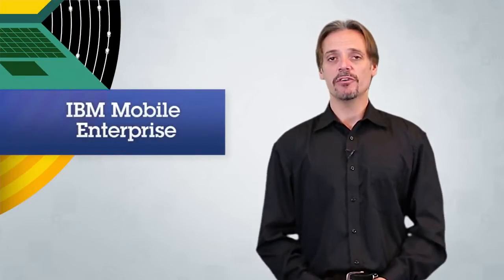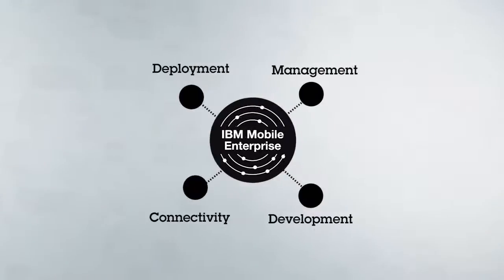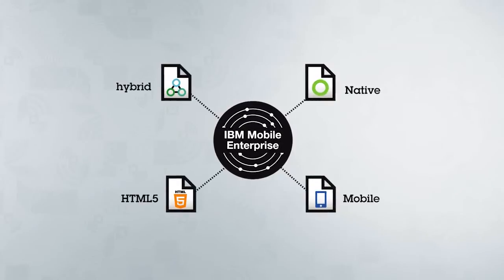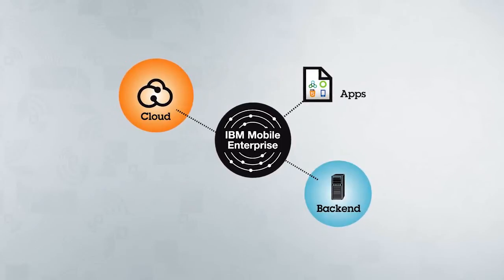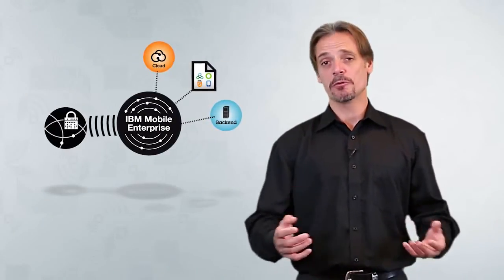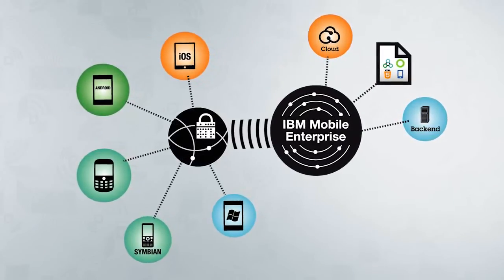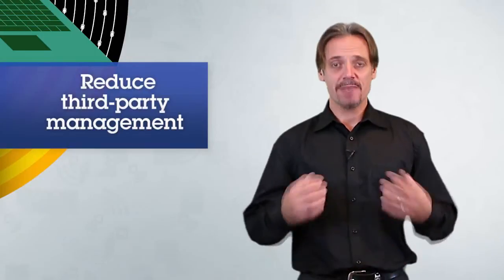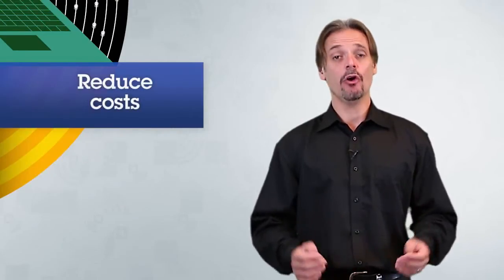WebSphere Message Broker V8 and the IBM Mobile Enterprise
IBM WebSphere Message Broker v8 speeds the creation and performance of mobile solutions with Worklight.  This new release is a strategic piece of IBM's Mobile story.
As part of a mobile strategy to enable Business to Employee communication on a range of mobile devices, businesses have an immediate need to expose existing enterprise data to their mobile platforms in a secure and robust way.

WebSphere Message Broker v8 provides:
- Fast creation and deployment of mobile enterprise applications with Worklight Patterns  - mobile enable your existing enterprise applications in as few as two-clicks
- Robust, scalable and controlled access to existing backend applications, data and services including Mainframe data, SAP, Siebel and Microsoft Dynamics
- Dramatically faster mobile app response times with in built caching of data with eXtreme Scale for high performance and reduced load on back-end applications